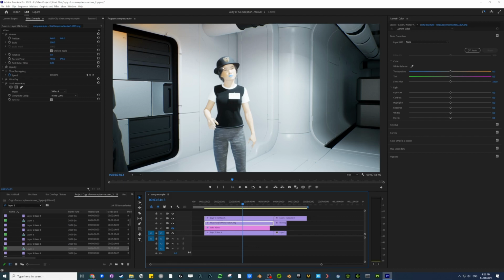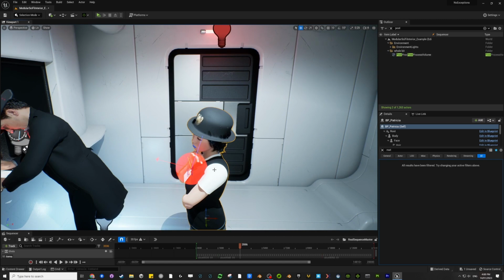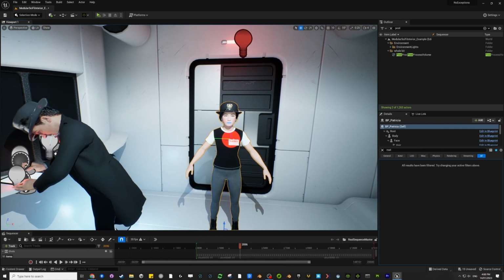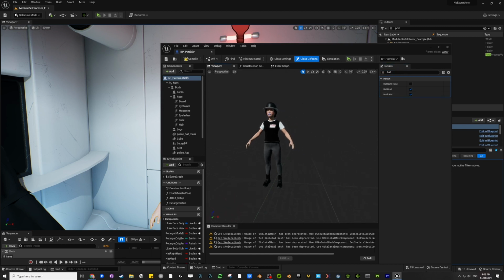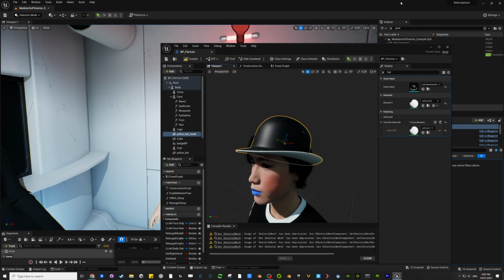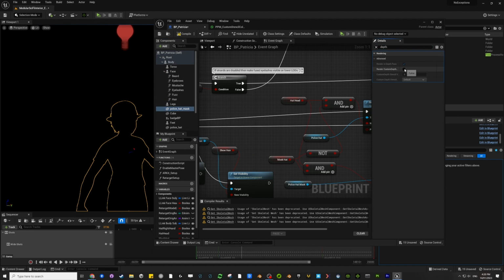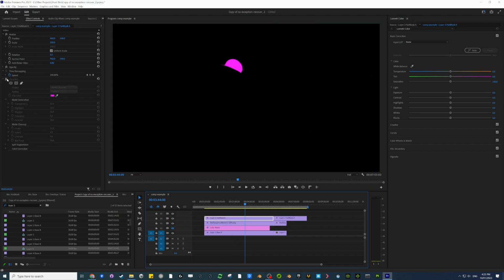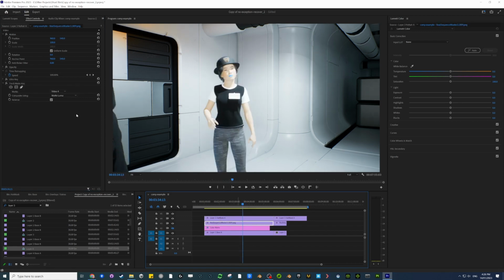Masking out hair from hats in Unreal Engine with Metahumans Tutorial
This tutorial shows how to mask out hair intersecting with hats in Unreal Engine 5 with Metahumans when making machinima (in my case compositing in Premiere Pro, but you can use whatever supports masks). It uses the custom depth buffer introduced in "How to Create Masks With the Custom Depth Buffer | Tips & Tricks | Unreal Engine"